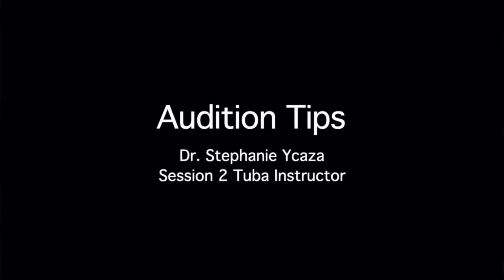Audition Tips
Dr. Stephanie Ycaza is is a faculty member at Blue Lake Fine Arts Camp, where she teaches tuba and music theory. She discusses here the important aspects of an audition and how to prepare for it.  To learn more about Dr. Ycaza, vist her

Love this content? to show your support for Blue Lake Fine Arts Camp.